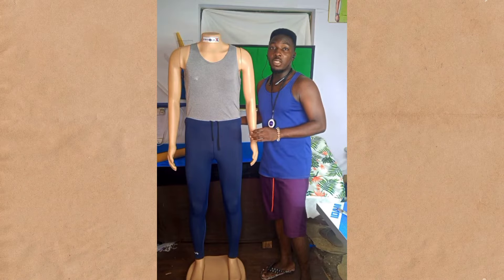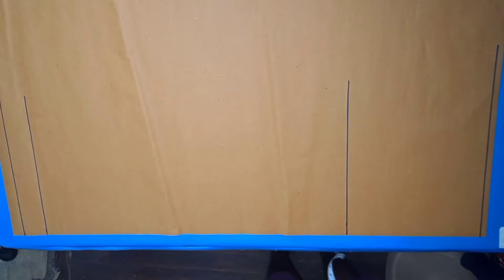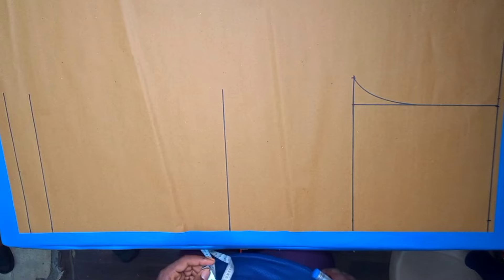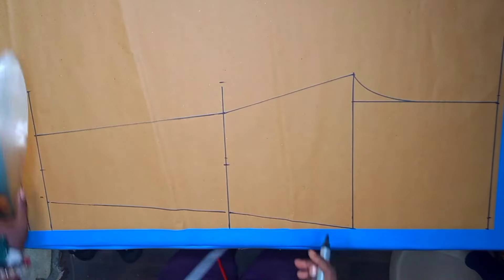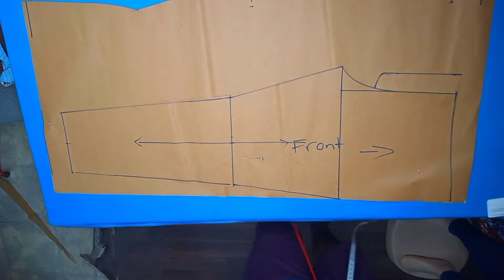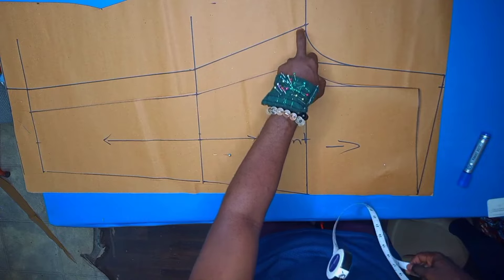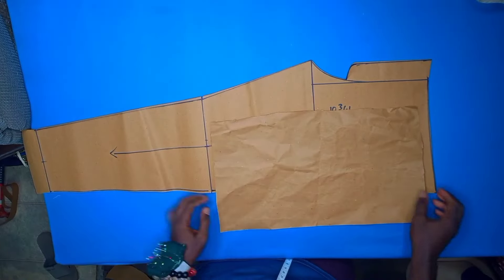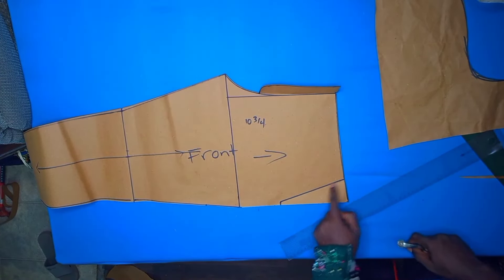HOW TO SEW MEN'S TROUSERS /PANTS (part 1) ||How to draft trousers pattern || Drafting men's pant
YOU MAY CLICK ON ANY OF THE LINKS BELOW TO WATCH OTHER TUTORIALS FROM US